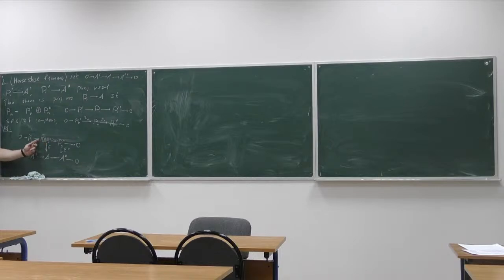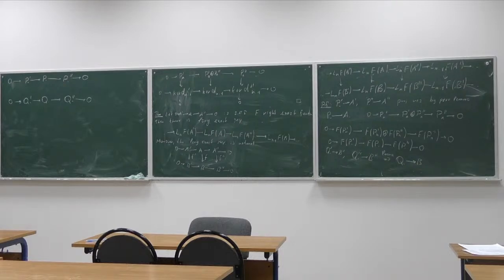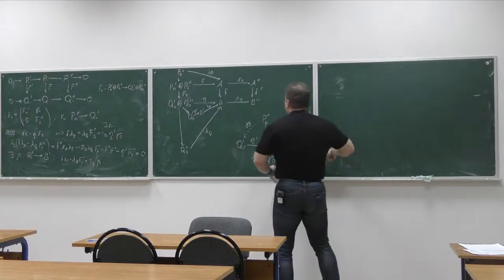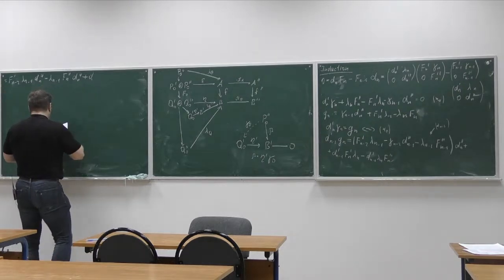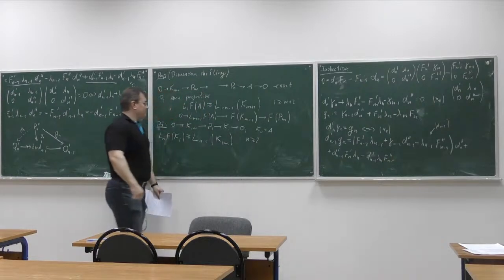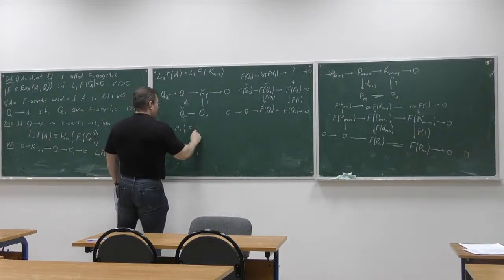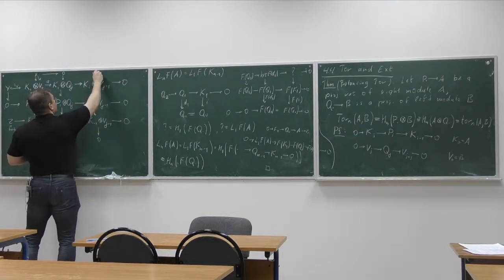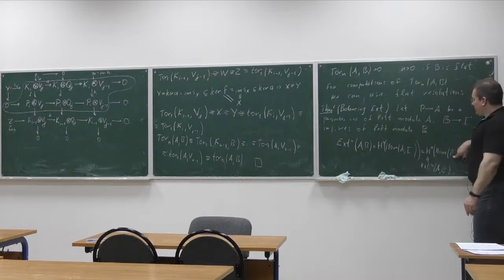Павлов А. Б. Introduction to Category Theory, 25.04.2023